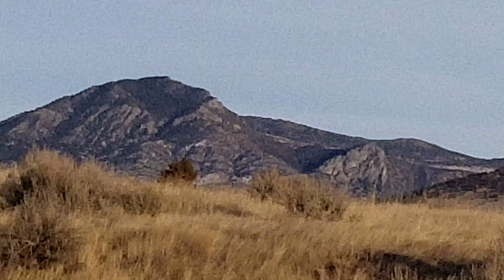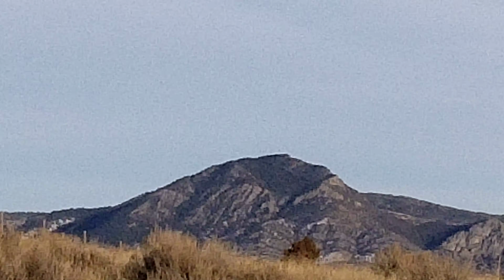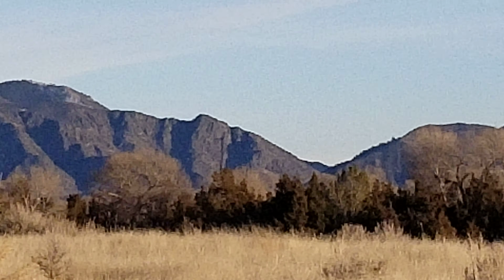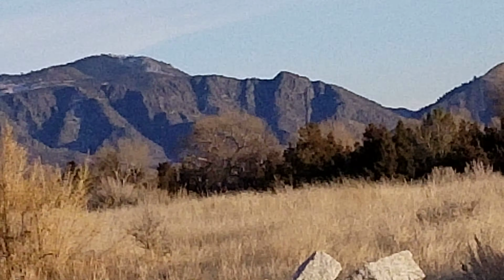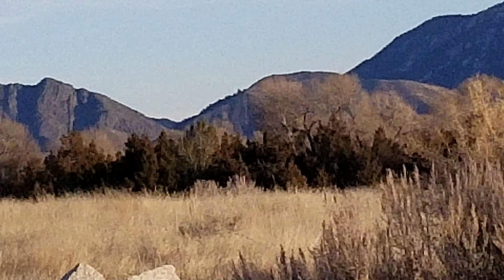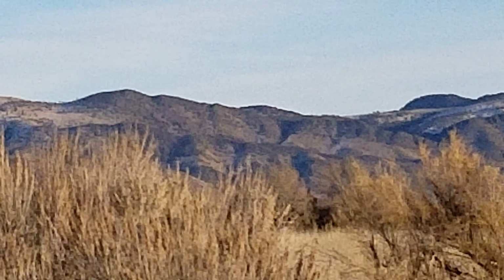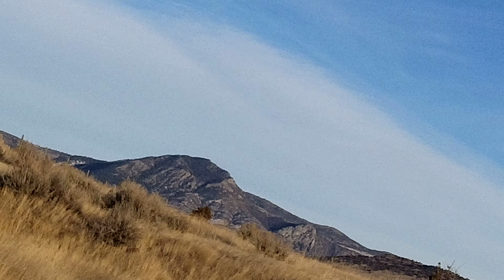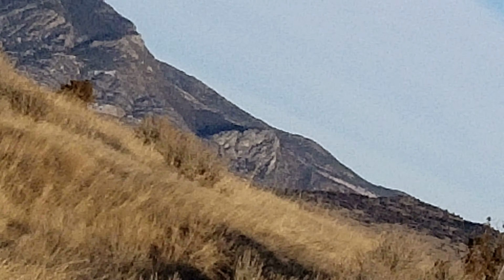New Giant Discovered Today East Of Whitehall Montana!!! By: Ryan Wehner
( Ryan Wehner's New Giants Of Old 777 )

Thanks Again Everyone And Enjoy! 👽 😎